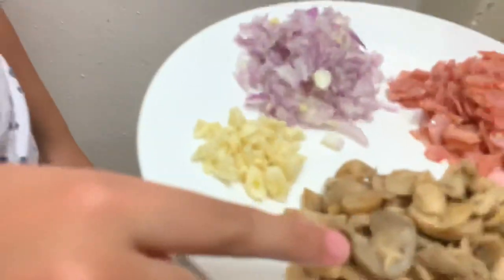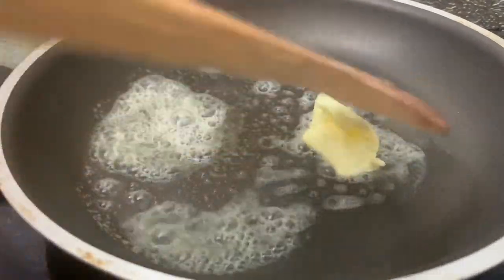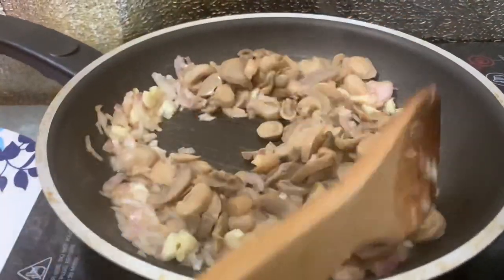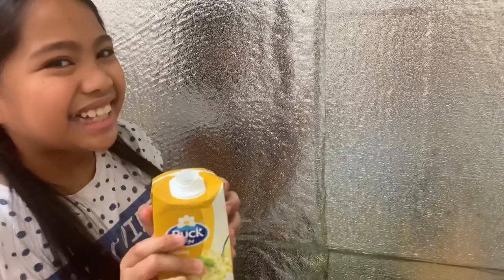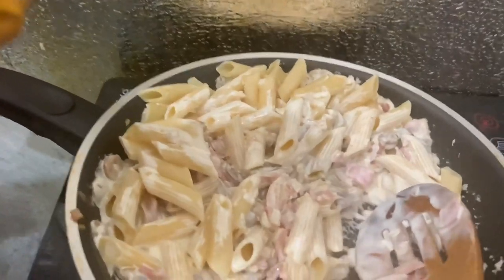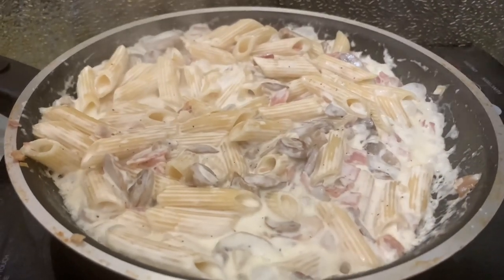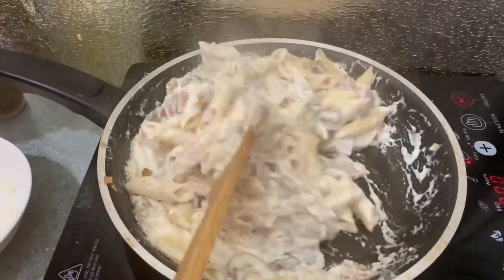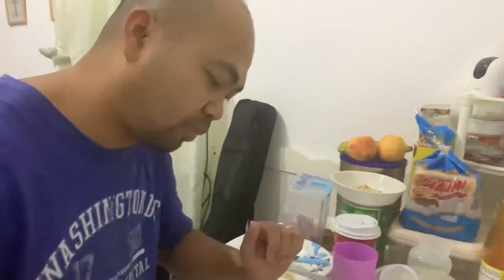Theonnie’s Carbonara / White sauce pasta! Easy way | Theonnie’s Mini Vlogs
Our own version of carbonara 🥰